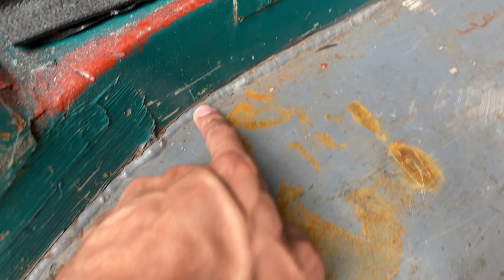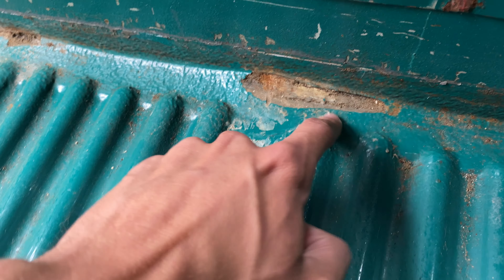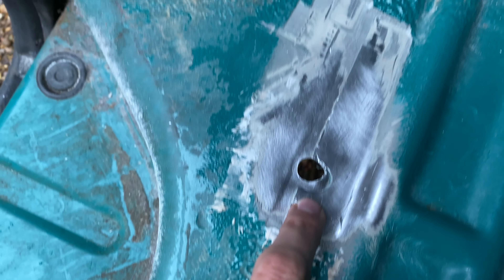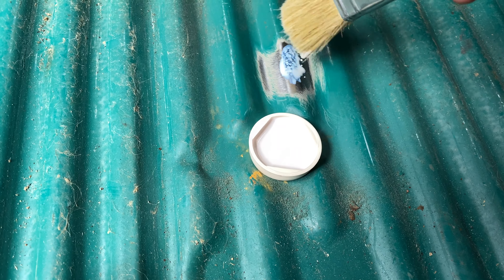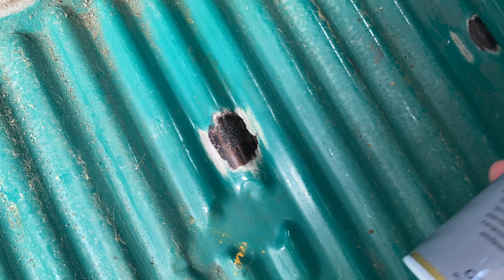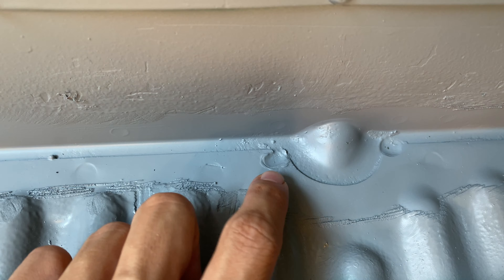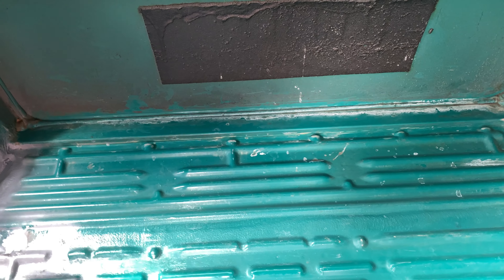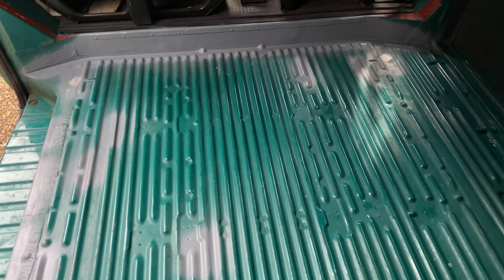De-Rusting & Removing Old Floor - VW T4 Camper Van Conversion (E08a)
Apologies for the hiatus - I took the winter off to travel and realise that this VW T4 needs some much-needed TLC... So here I am, back with a new episode where I rip-out the old workman's flooring, treat rust patches and fill-in holes to weather-proof and future-proof the van floor ahead of insulation and laying the new floor in my VW T4!

Any questions/comments then please drop them in the comments section below!

See y'all in the next episode...